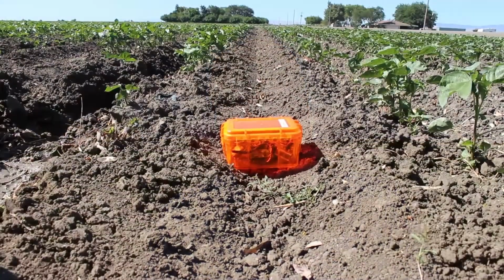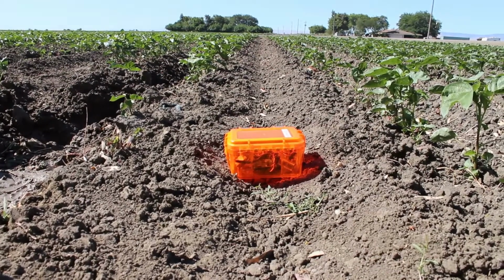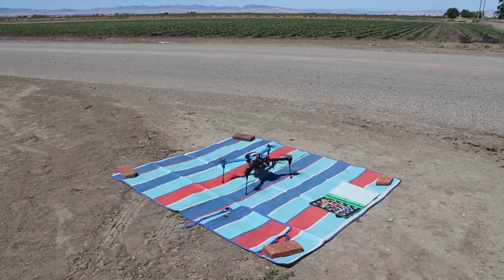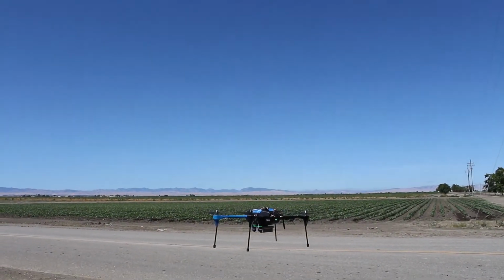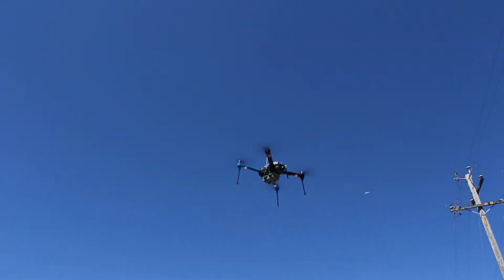UCCE, schools show off latest in drone research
David Doll, a University of California Cooperative Extension farm advisor in Merced County, and students from UC Merced and Fresno State have been researching using drones as crop-monitoring tools for the past several years. They showed off the latest results of their research June 1 at a cotton field in Los Banos.